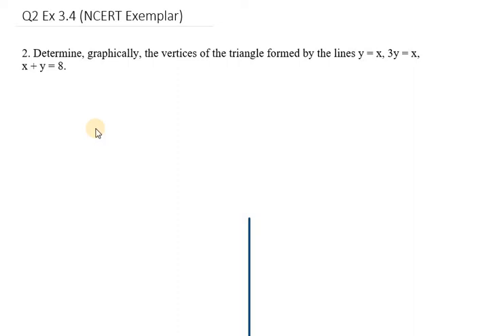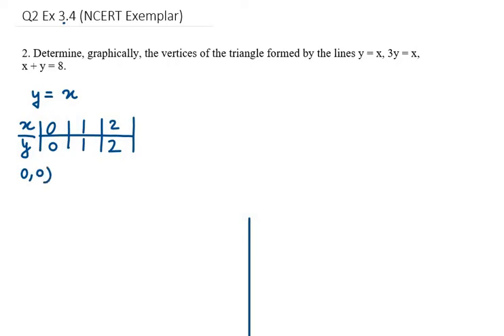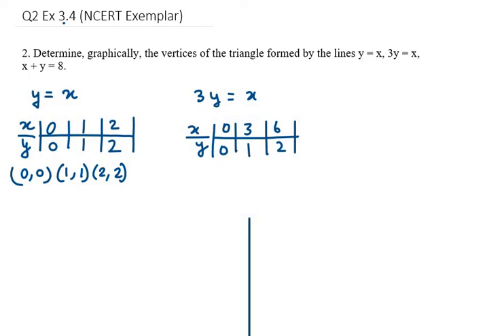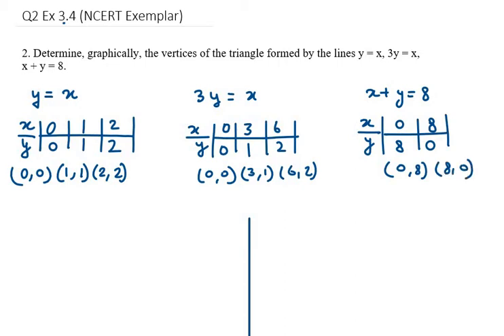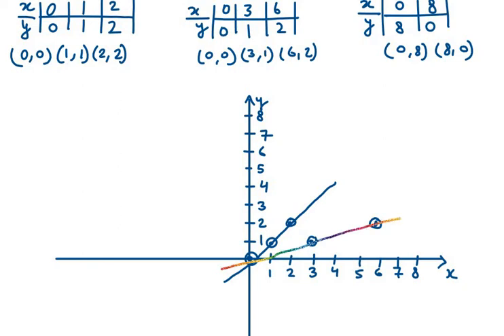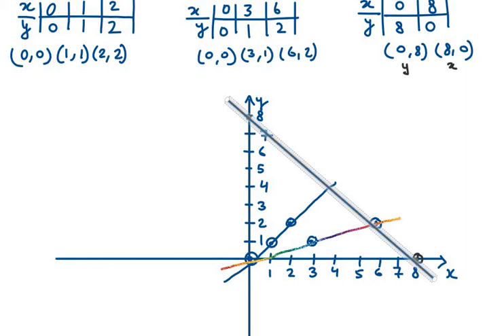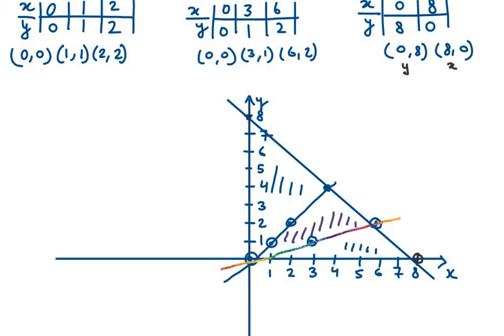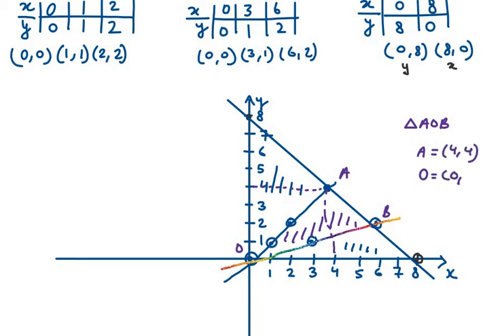2. Determine, graphically, the vertices of the triangle formed by the lines y = x, 3y = x, x + y = 8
2. Determine, graphically, the vertices of the triangle formed by the lines y = x, 3y = x, x + y = 8.